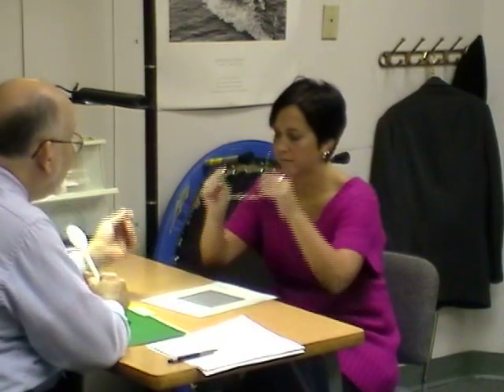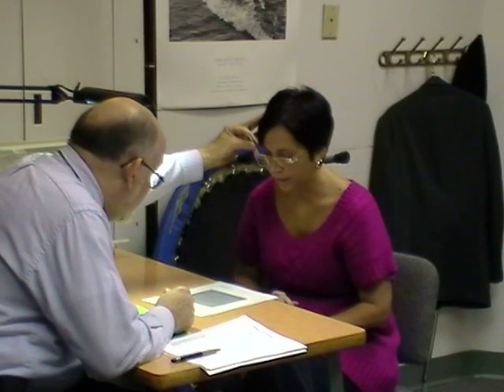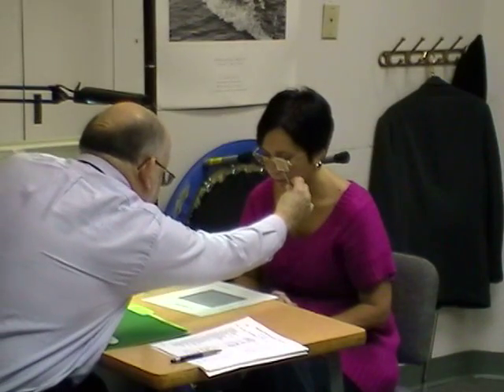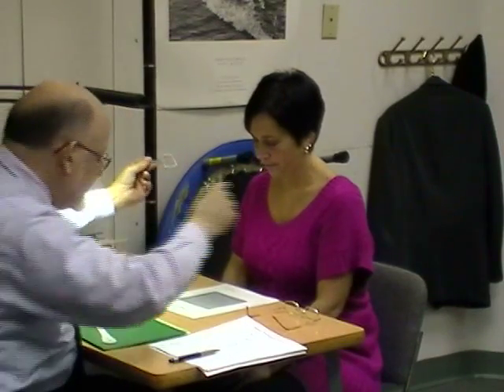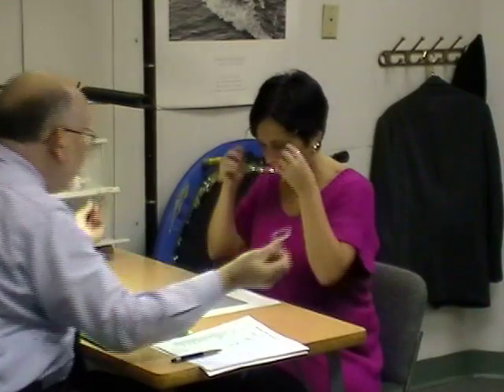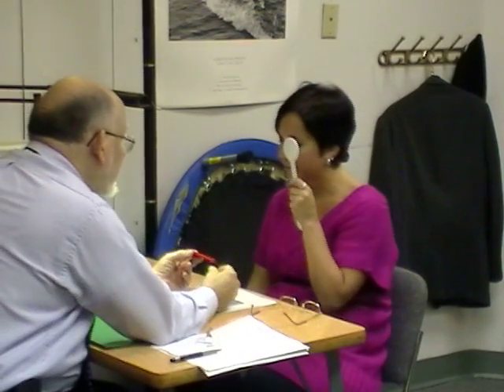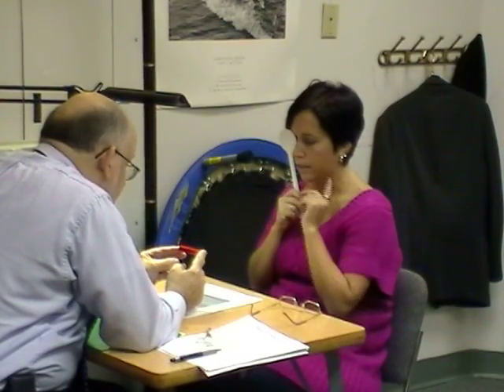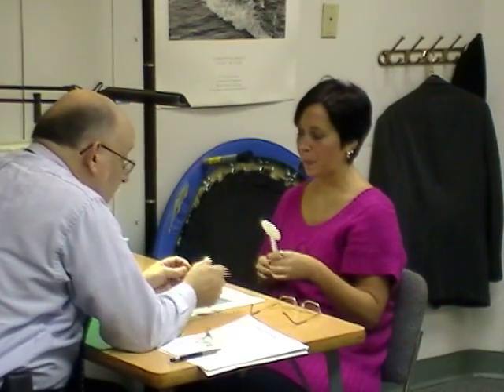Post-concussive Syndrome - Visual aliasing, vertical prism, red color vision shift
Microprism application -- 35-YOF, one year post-trauma. Visual aliasing test with the Binocular Dissonance Grate (BDT). Sensitive to Base In microprism, responds to a 0.50 difference between optimal and superoptimal prism values. Responds more positively to Base Down prisms. Notes a difference between R and L eyes on red color desaturation, thought to be a function of optic nerve integrity. However, this instantly reverses when BI prisms are applied. This has been observed, in greater degree (50% change, from 40% less intense -- "it surprised me" said that patient -- in the R to 10% brighter). There is no ready explanation for those observations of red desaturation change.